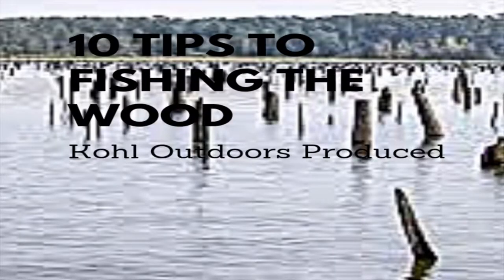10 Tips for catching bass off of wood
In this video I give 10 tips to making you a more successful wood fishermen. If you follow these 10 tips it will be a lot easier for you to catch Bass in the woods.